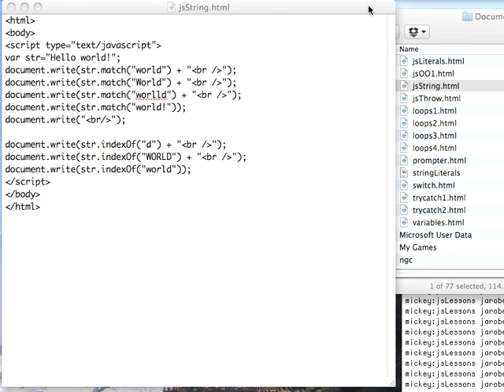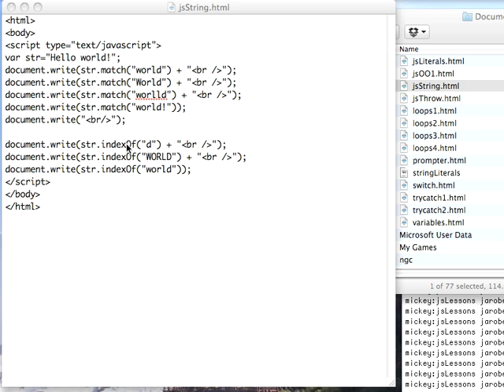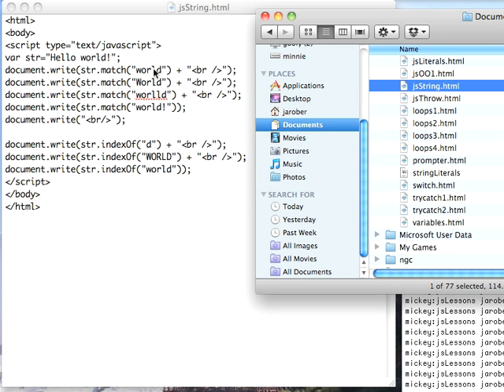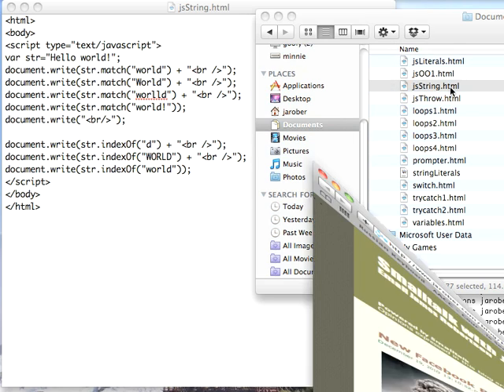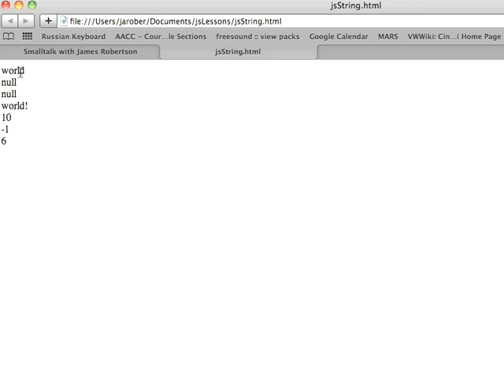JS 4 U 22: More on Javascript Strings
Today we continue examining the various useful methods supported by the Javascript String class